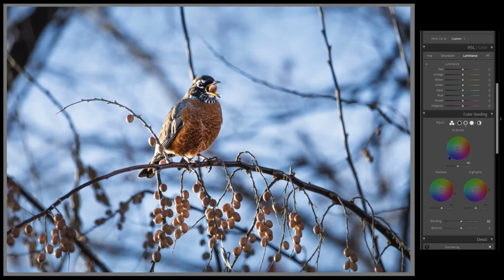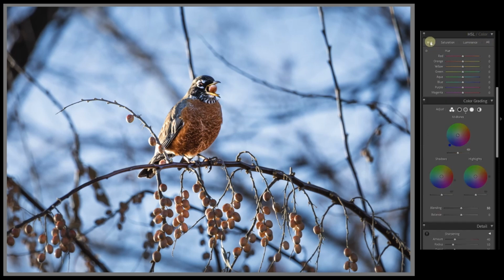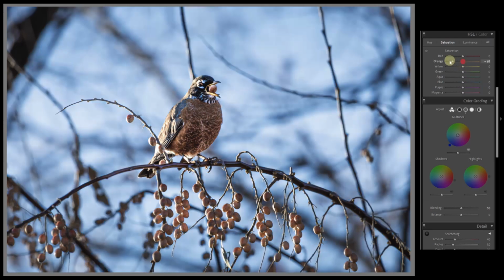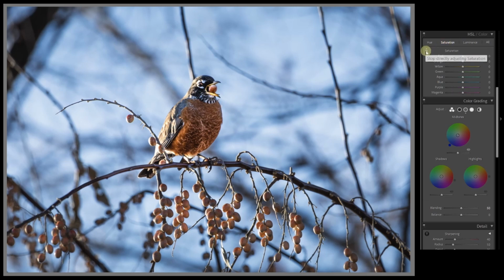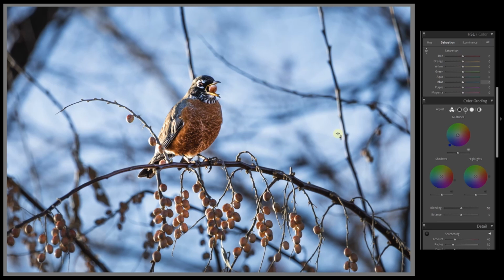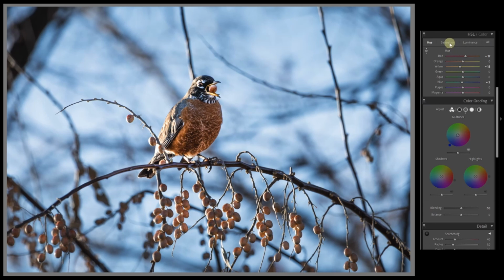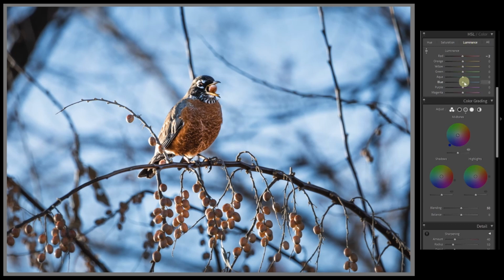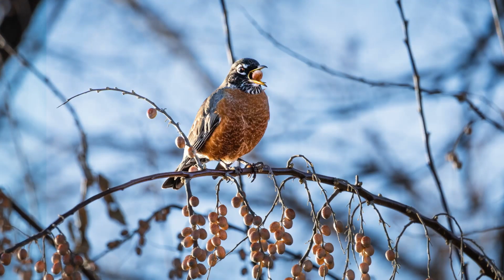Lightroom Tutorial for Beginners - Episode 4 - HSL Sliders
Welcome to my Lightroom Tutorial for Beginners - Episode 4 - HSL Sliders
This series will dive into Lightroom tools, tips, and tricks. This episode is all about the HSL Sliders, and how to use the tool.

If you would like to check out my current Photography gear you may do so with the affiliate links below, I get a small commission on anything purchased, but it does not cost you any extra.